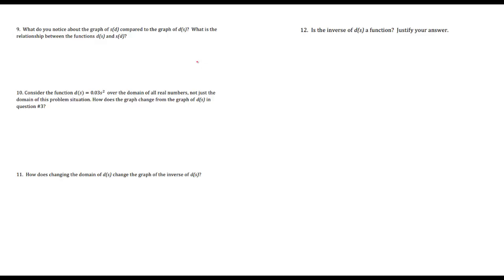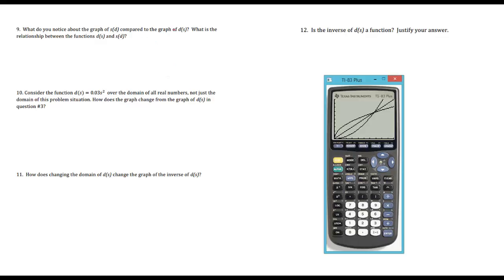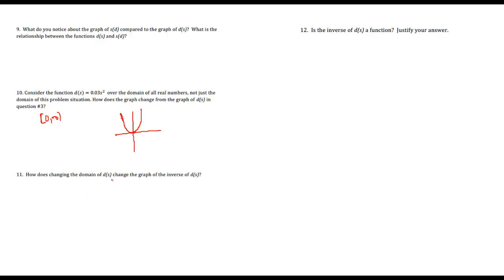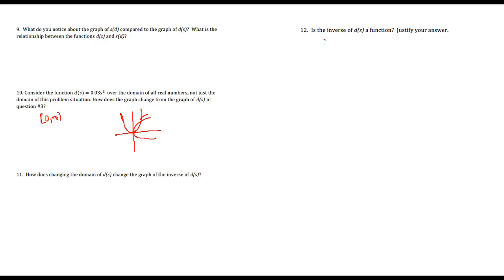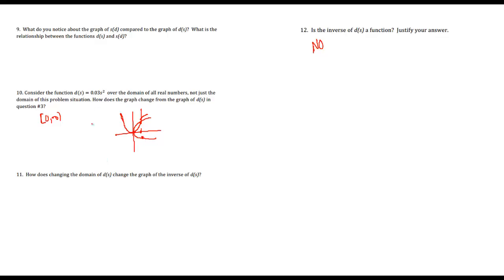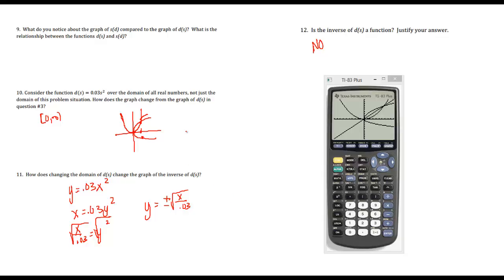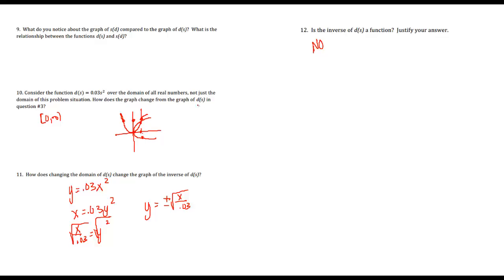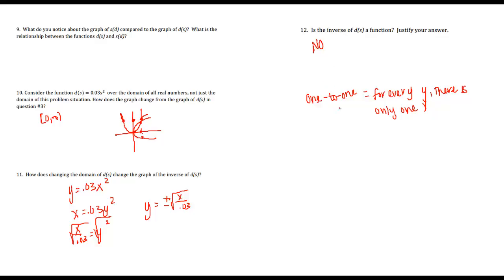SM III 1 2 Part 2 2